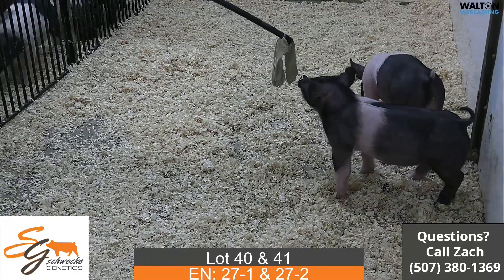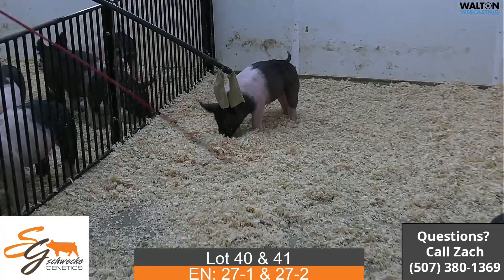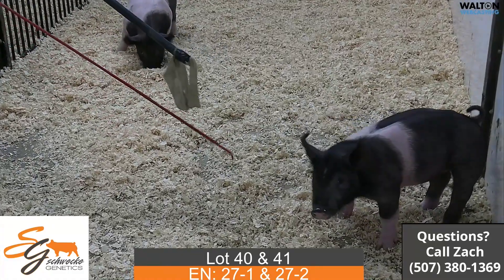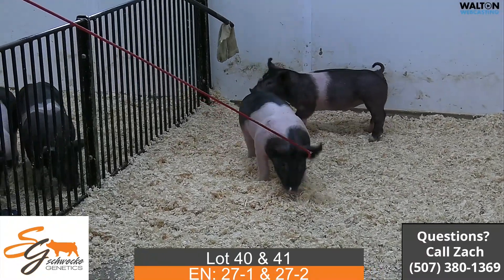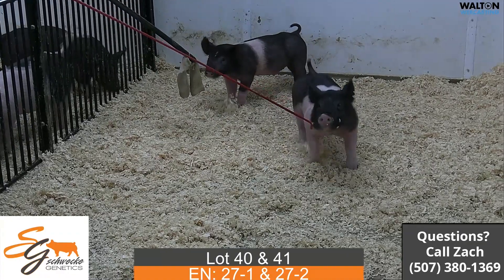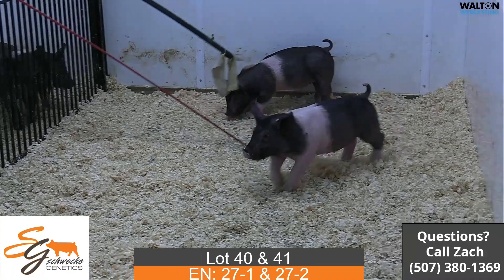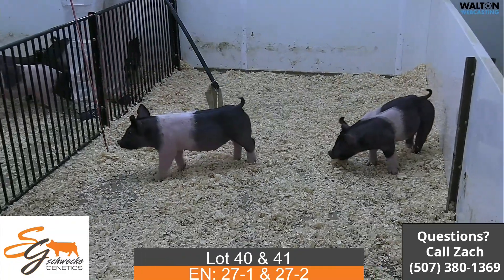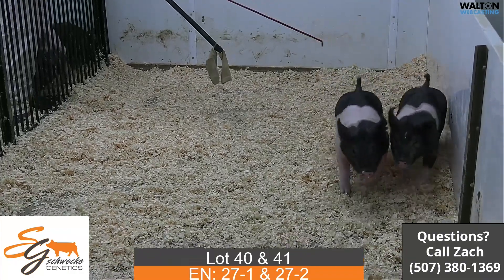Schwecke Lot 40 & 41 March 15th Sale